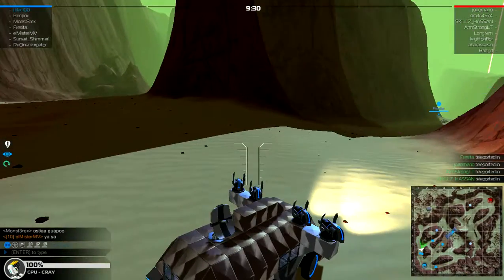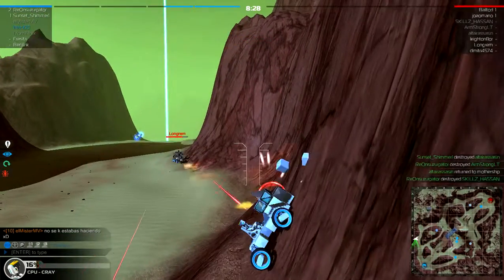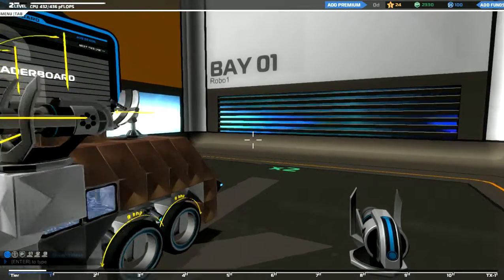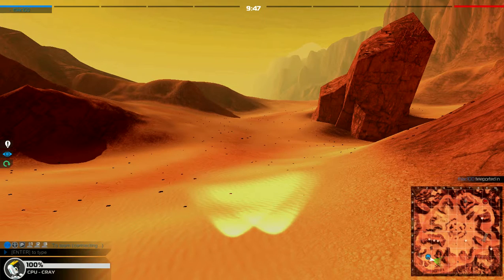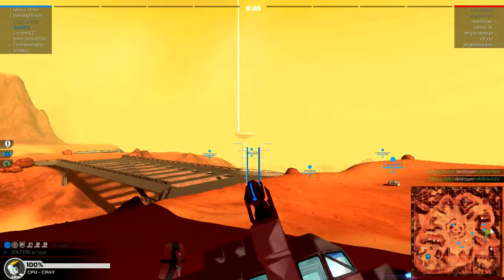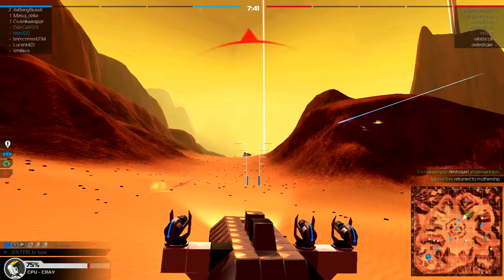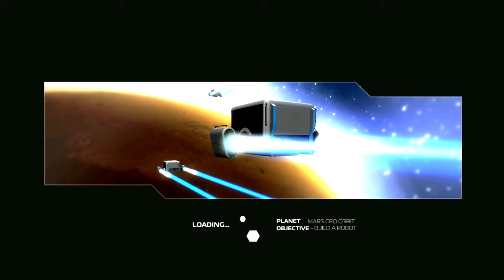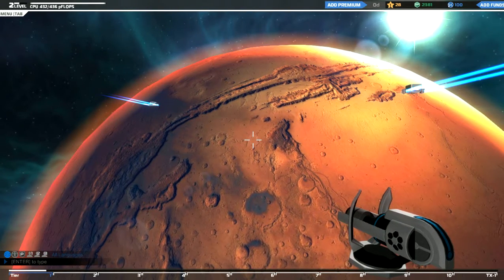Robocraft #2, GeniaFever, "SLIGHTLY NEW DESIGN!"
"comments is what I really need right now, if you want to come play with me just ask and you might be able to play some time, and tell me what game!